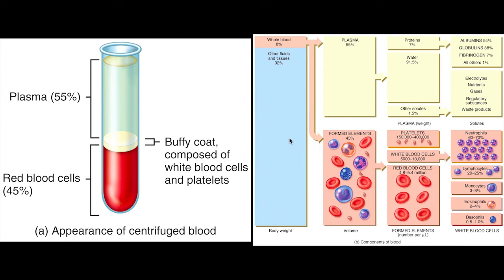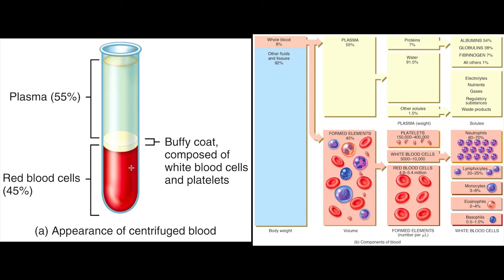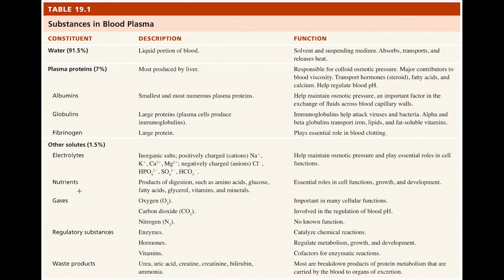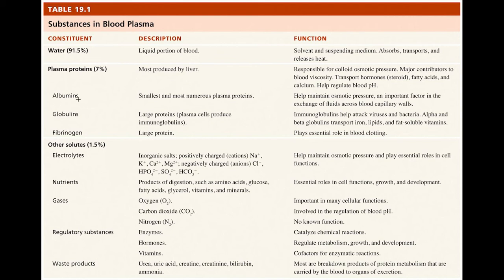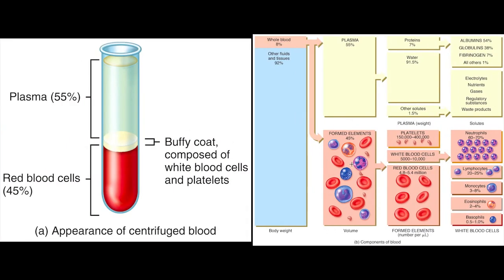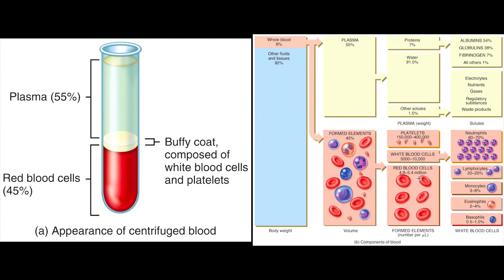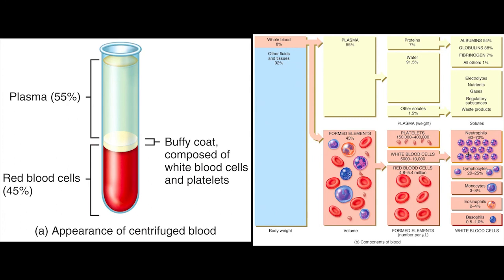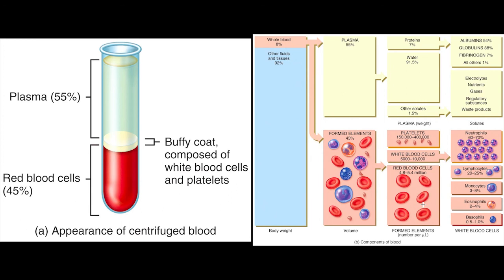Chapter 19 - Components of Blood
The lectures are for my students enrolled in BIOL252 (Anatomy and Physiology II Lecture) at Delgado Community College.